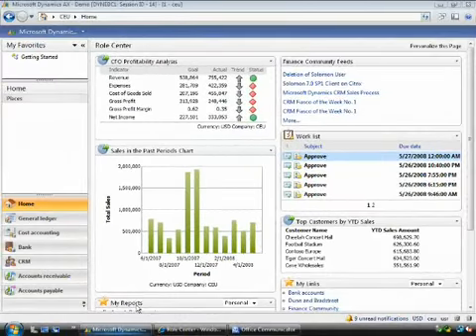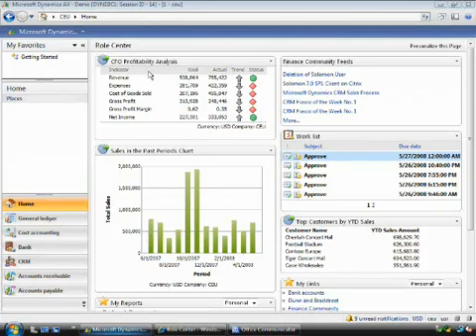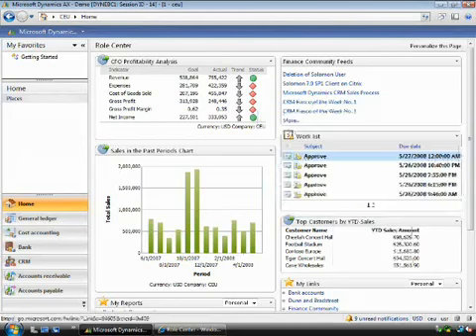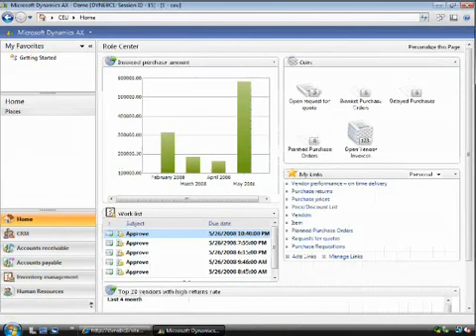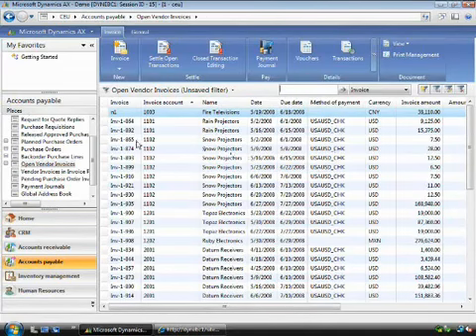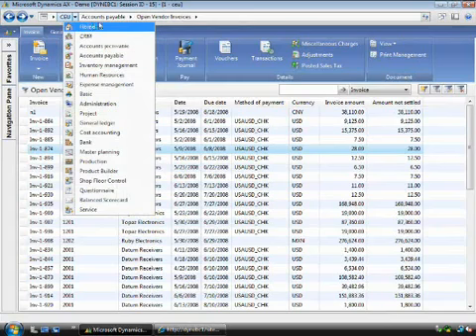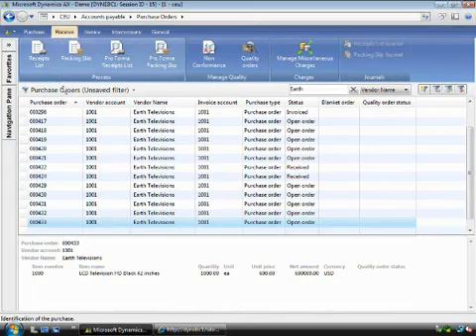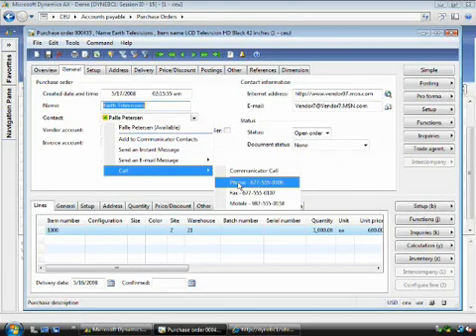Dynamics AX 2009 Overview.mp4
Overview of Dynamics AX